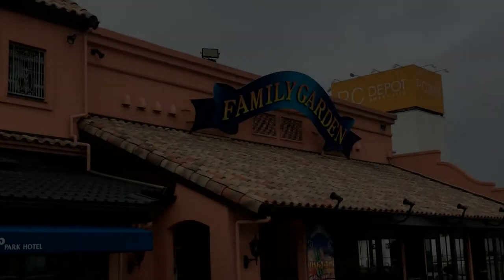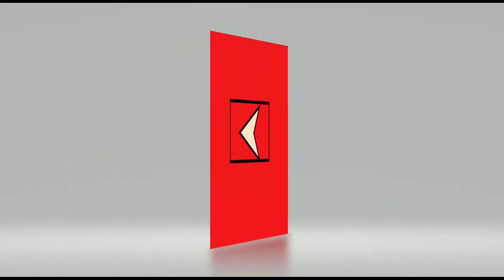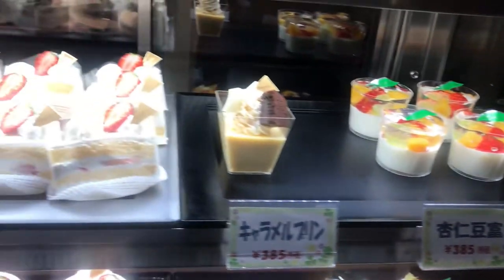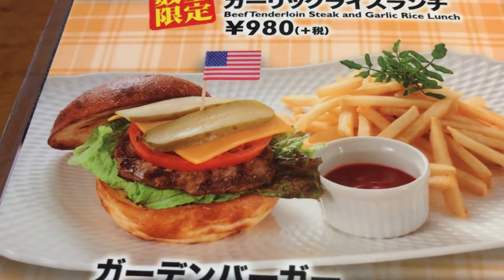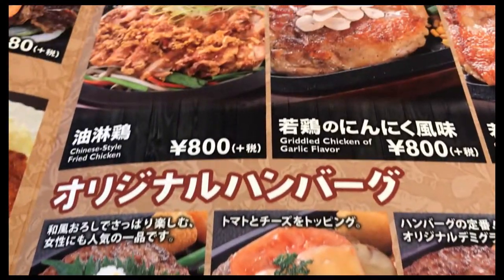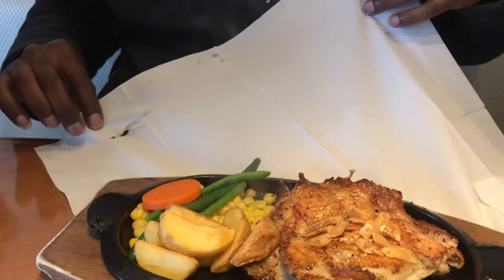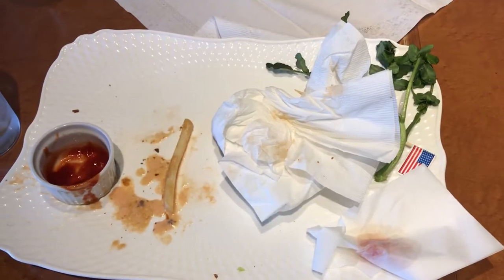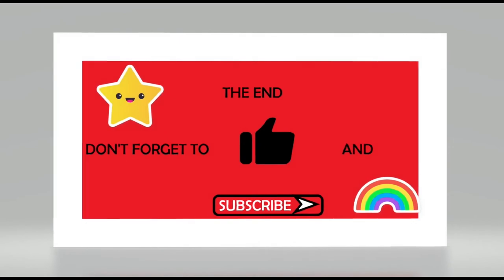Where to eat with your family in Yokosuka Japan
Family Garden in Yokosuka is a must eat spot for the entire family. Whether it be cakes, steaks or salads, they have a little bit of everything. Add to the a fact that they cook everything in a brick oven .MMM can you taste that? I can. Affordable and delicious food for a nice night out with family! I take mine there and I would never recommend a place I don't take my own family too. Personally vetted by yours truly Family Garden is a Yokosuka treasure. I offer some of my personal recommendations as well. Check it out and see what you have been missing!